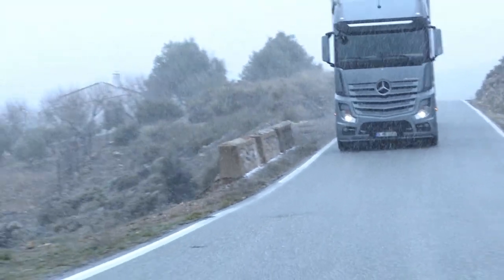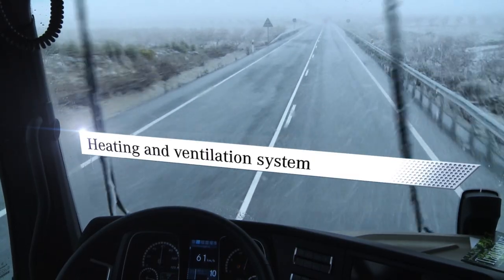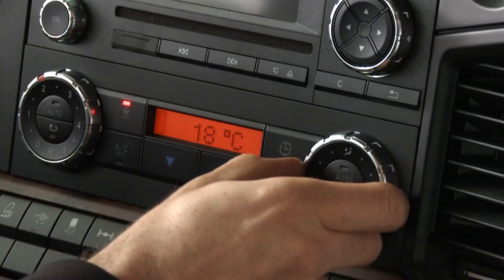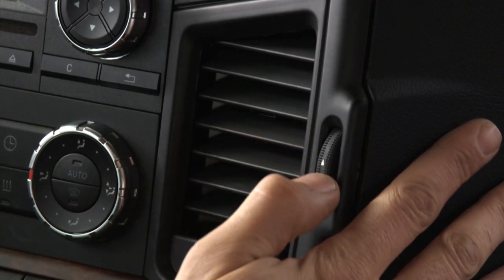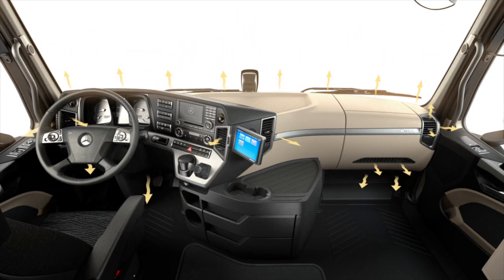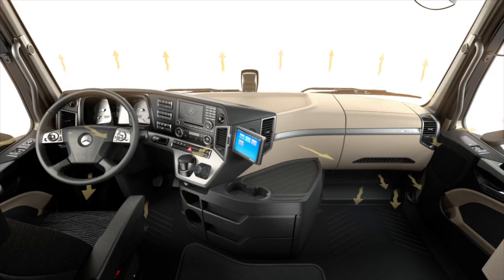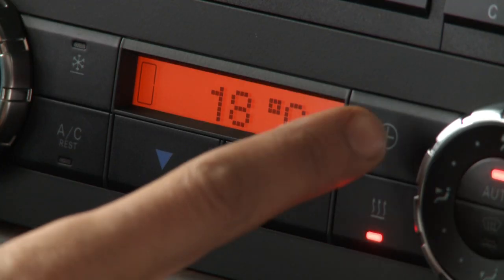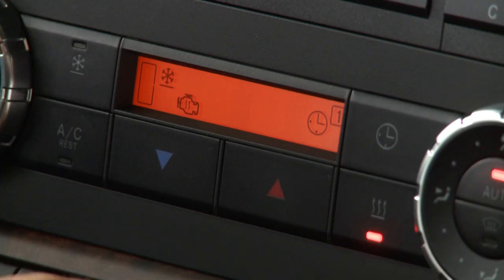Mercedes-Benz Actros Tutorials - Heating and climate control operation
Operation of the climate control systems in the Mercedes-Benz Actros